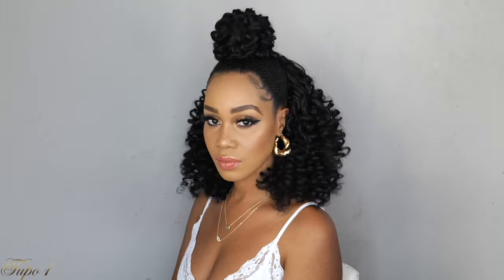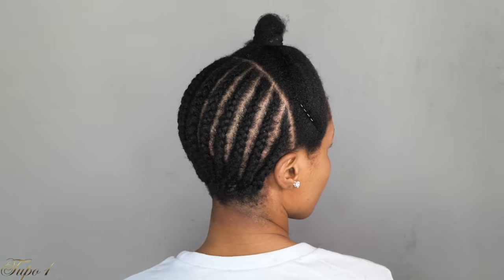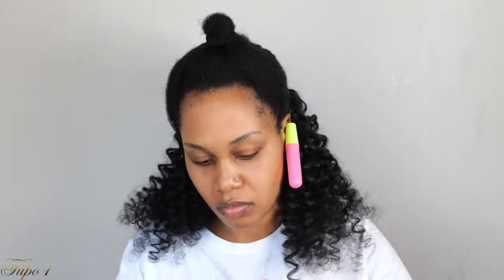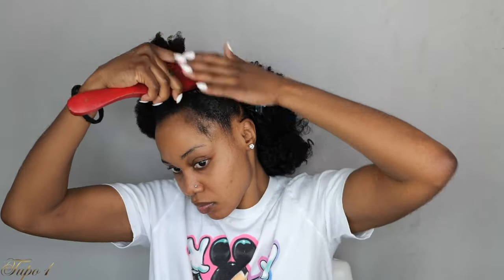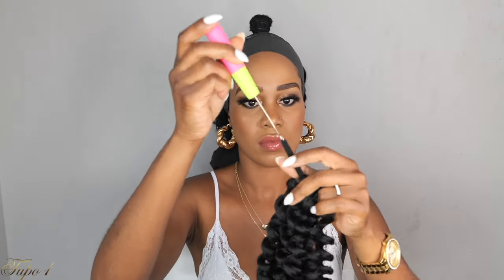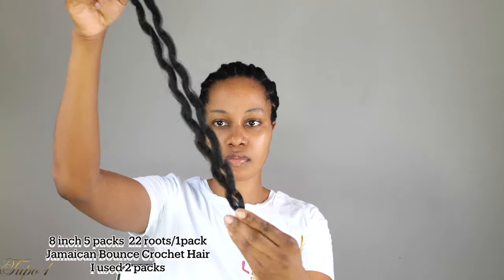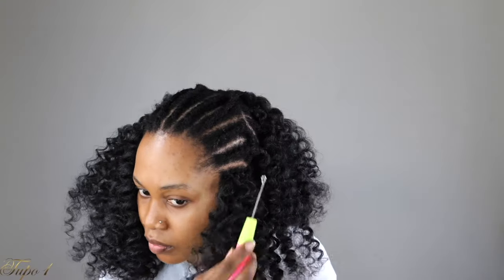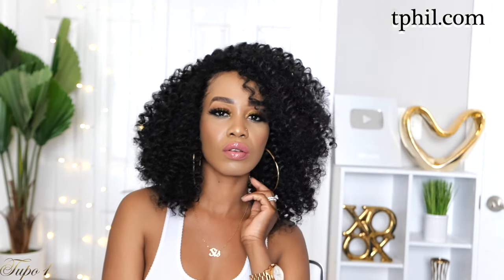🔥Easy Crochet: JAMAICAN BOUNCE CROCHET / Protective Style / Tupo1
I USED 2 PACKS OF JAMAICAN BOUNCE CROCHET HAIR . IT TOOK ME 1 HOUR  TO COMPLETE THIS LOOK.

Hey guys,

In this video I will be showing you🔥 Easy Crochet: JAMAICAN BOUNCE CROCHET / No Leave-out / Protective Style / Tupo1 step by step. I hope you guys find this tutorial to be helpful. illusioncrotchet crotchetbraids protectivestyle 4cnaturalhair roadto700k . I enjoyed filming this video i hope you guys enjoy it too.

PRODUCTS USED:
*8 inch 5 packs Wand Curl 2X Synthetic Braiding Hair Crochet 22 roots/1pack Jamaican Bounce Synthetic Hair
*Diana brush

LET'S BE FRIENDS  ON IG: @tupo1

Location : Rockville Maryland USA
Nationality : Malawian